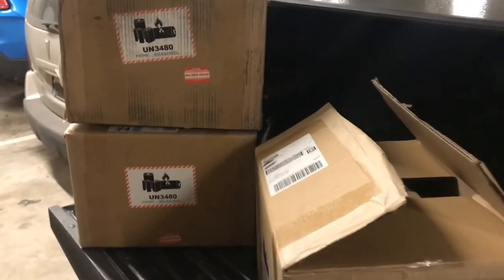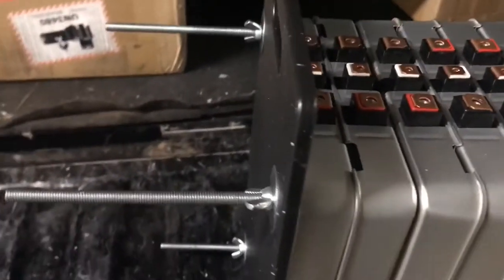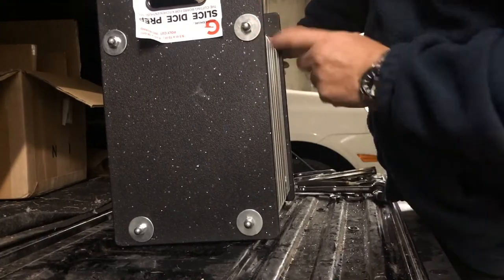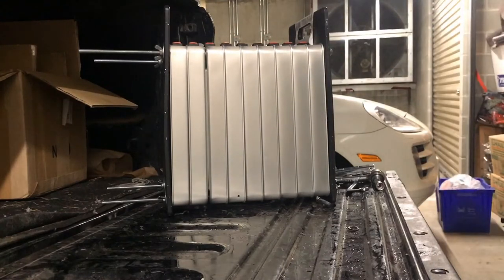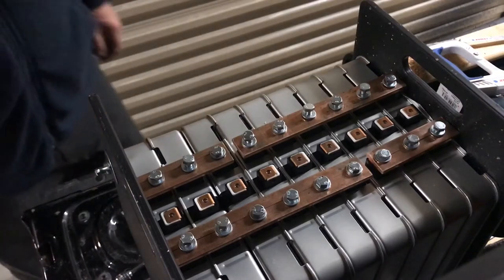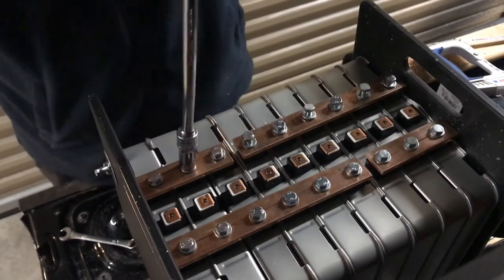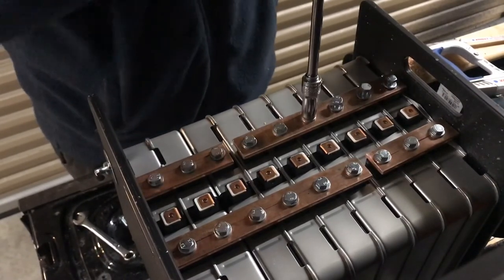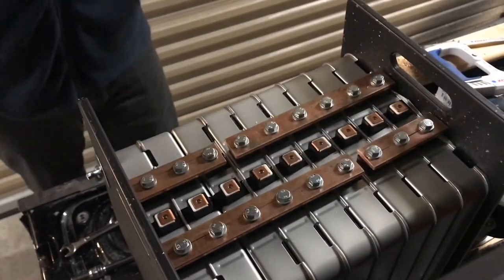Nissan Leaf Battery 4.5 KWH solar storage bank @ 24 VDC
Repurposed Nissan Leaf Modules. 8 volts and 500 WH each. This 72 lb bank packs a big punch.

“When cells are directly connected together, they are always electrically the same voltage and they will self balance between the various smaller cells while increasing the overall capacity. If any one individual cell went bad, the other remaining paralleled cells would take over the load and help prop up the bad cell. This means that in a worst case scenario, the connection between the group of paralleled cells must be capable of handling the full stack current. For this reason, any busbars or connections linking multiple paralleled cells must be able to handle the full stack current (even though in most cases they will not be doing so regularly).”